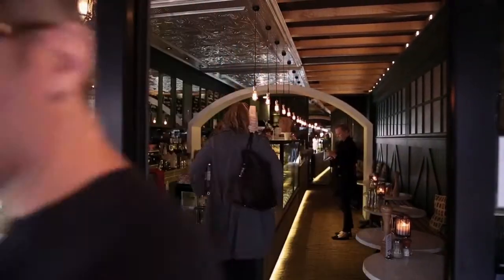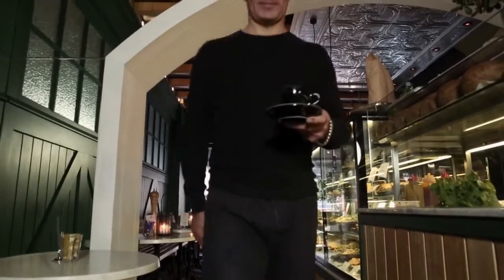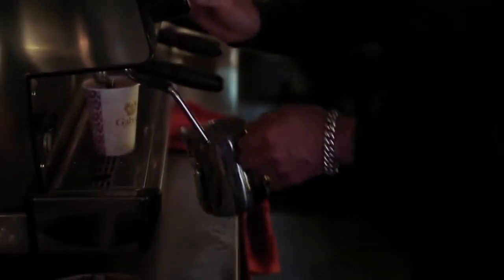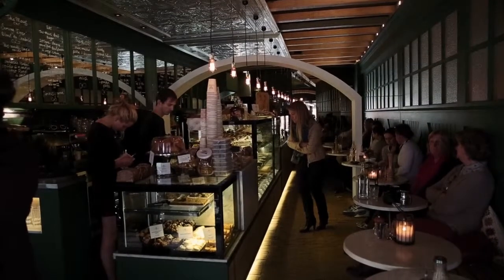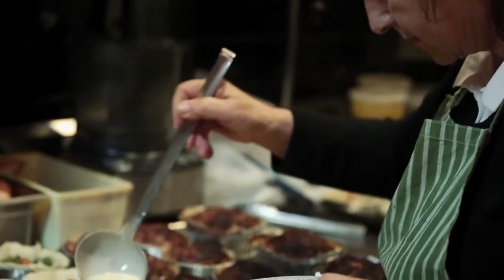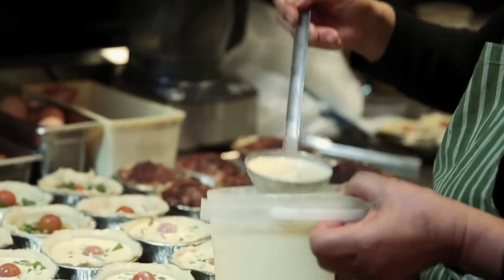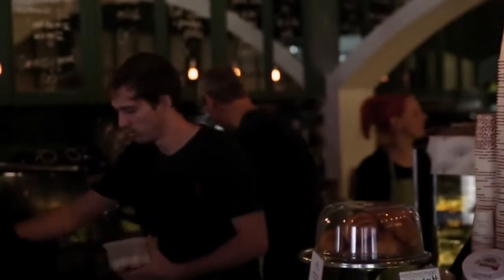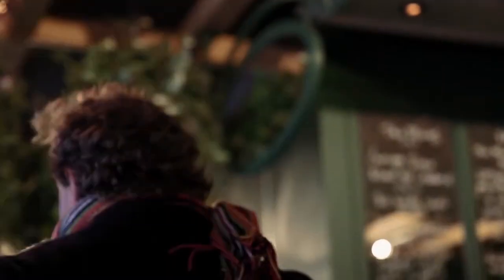Cinema Advertising Australia by Proactive Media - The Mews Commercial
This video was produced for Gabriel Coffee and it is an excellent example of how passionate business owners can tell their business story while we capture that passion on video. This video is then screened online, on social media, the company website, etc. so that people can get a really good impression about what the business does and the brand personality of the business or product. for more examples of how we can help build your business.